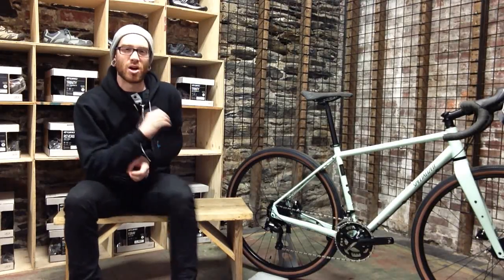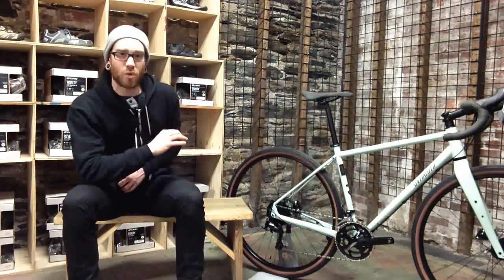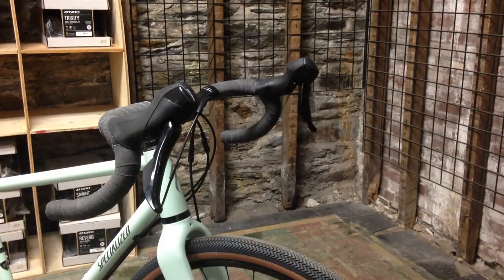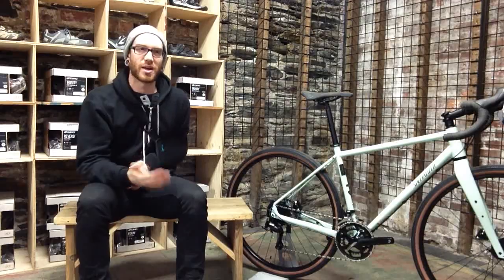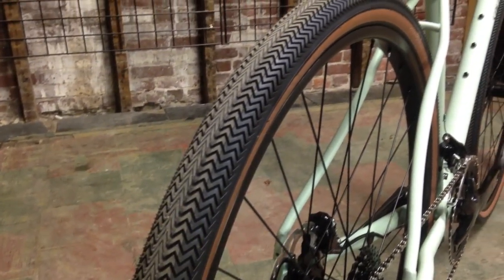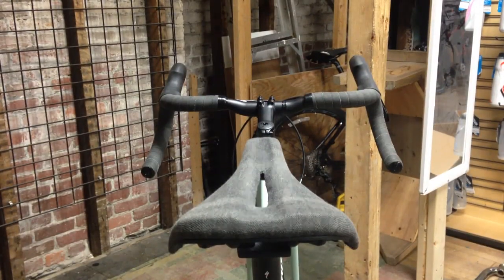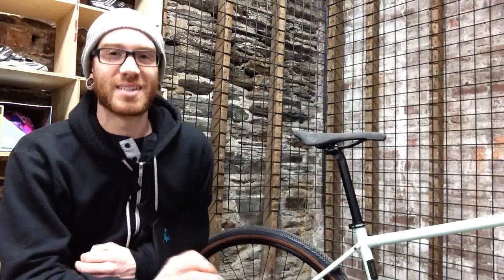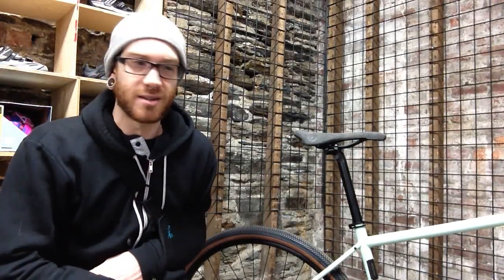2017 Specialized Sequoia Elite